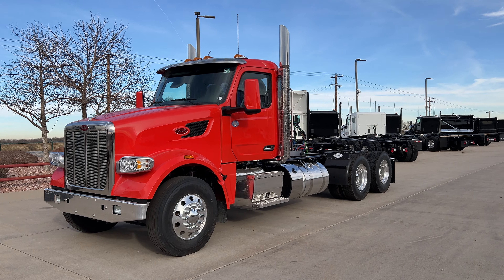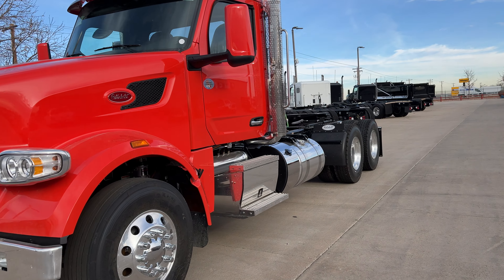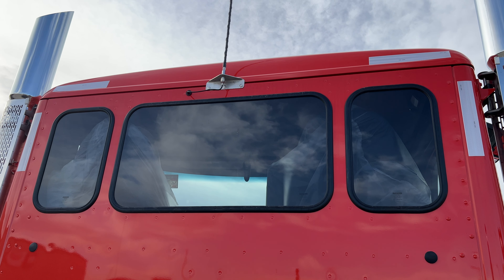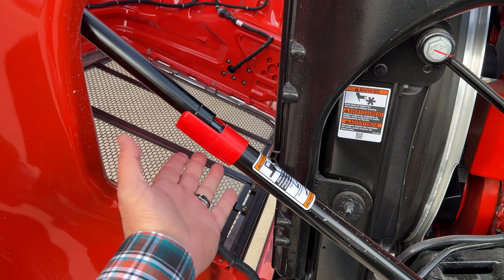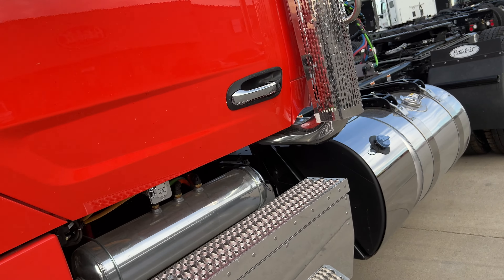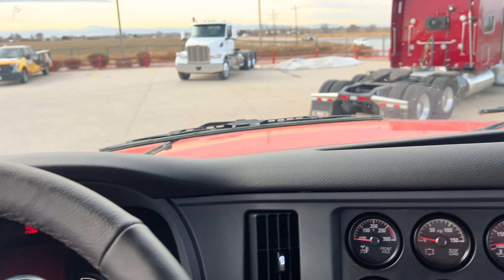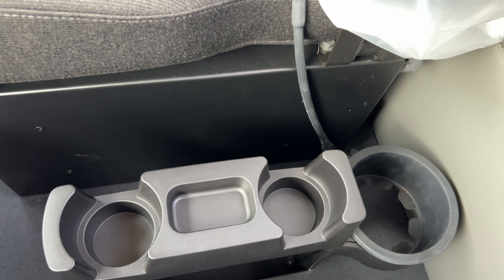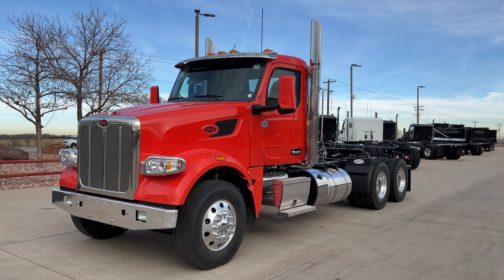2024 Peterbilt 567 Day Cab, Cummins X15.